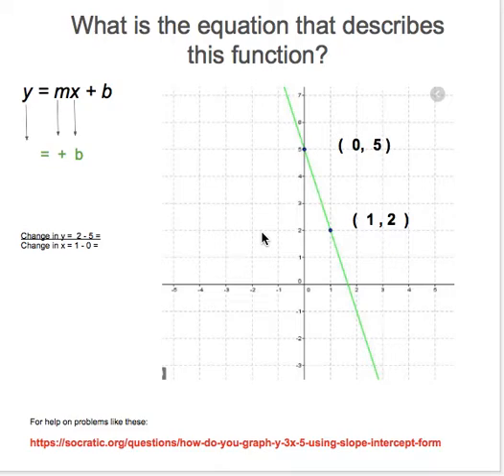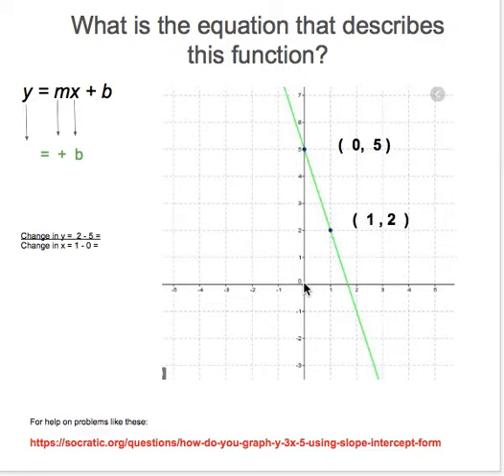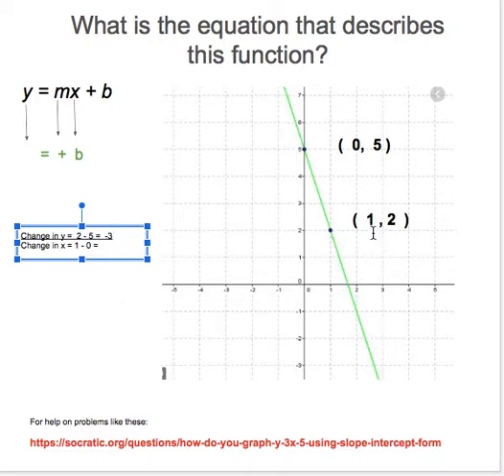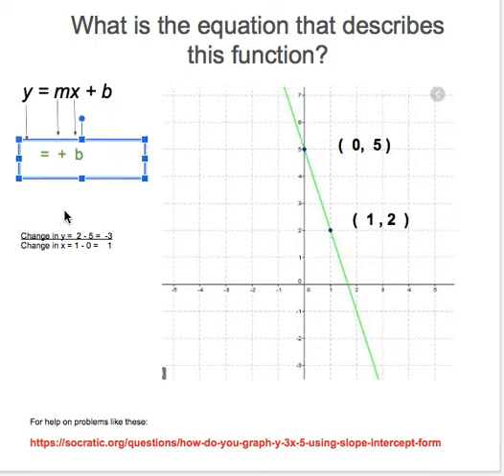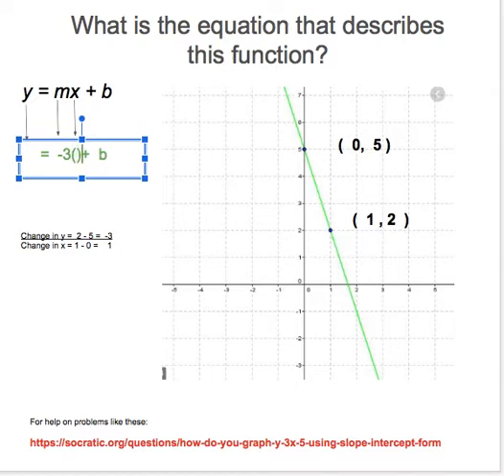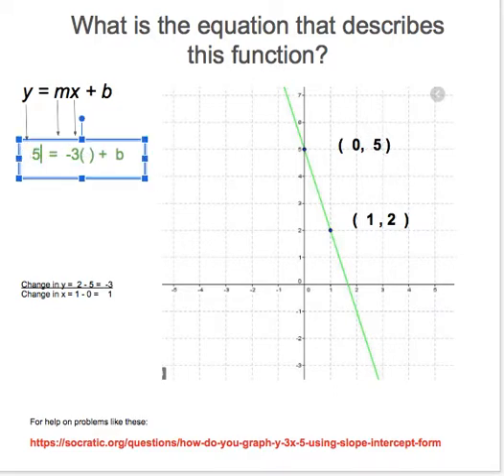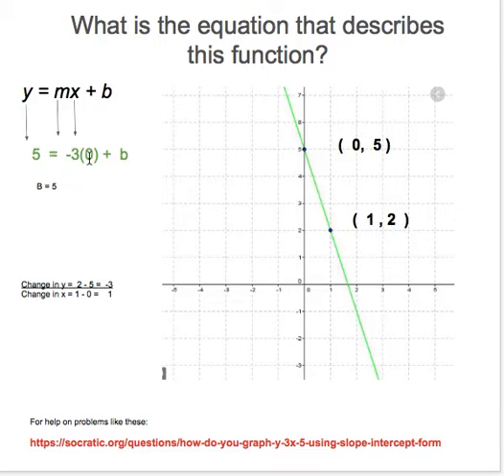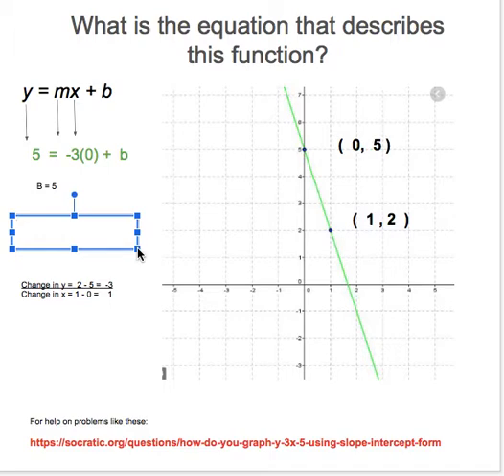Unit 3 Test *8th- Part B (function equation)